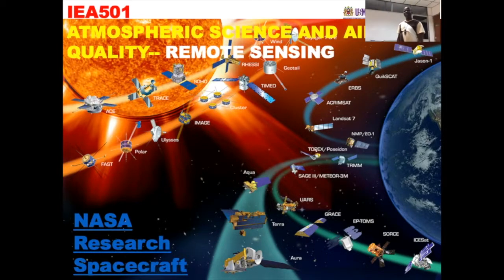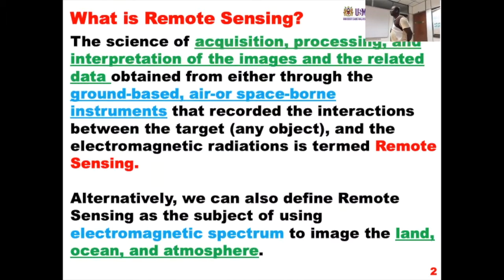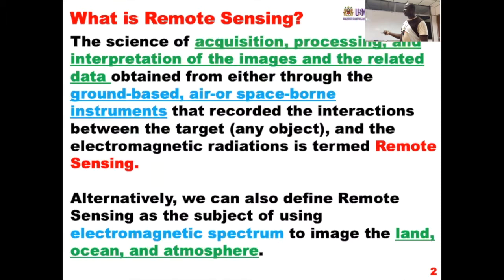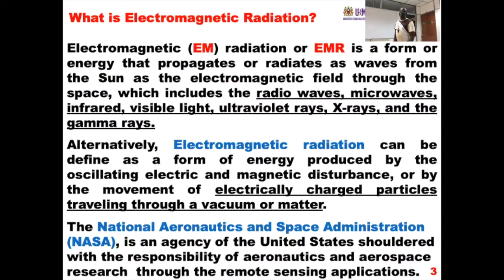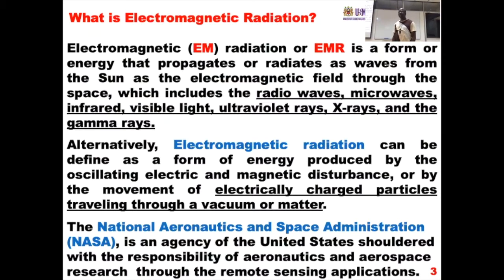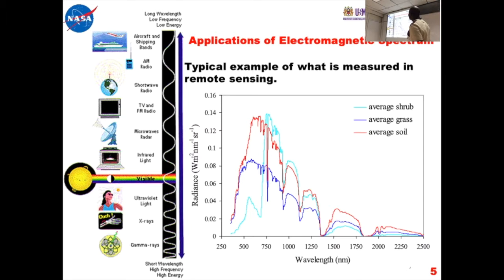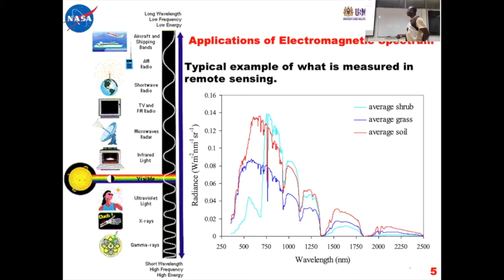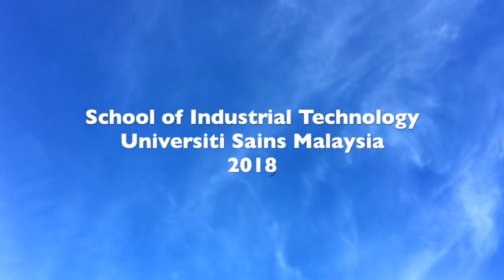IEA501 Radiative Transfer Remote Sensing Part 1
This video is about remote sensing an application of radiative transfer.
Program: Master of Science
Course: IEA501/3 Atmospheric Science and Air Quality.
Instructor: John Stephen Kayode
Topics:
0:08 Intro to remote sensing
2:02 Electromagnetic radiation
3:36 Electromagnetic spectrum
4:10 Applications
5:32 Applications: reflectance and bands
5:55 Applications: solar radiation